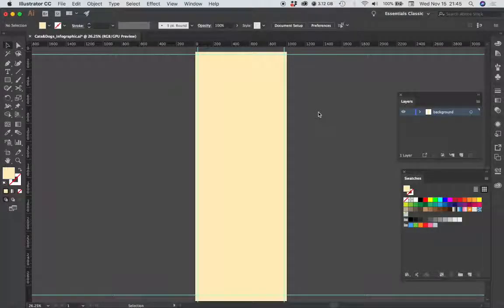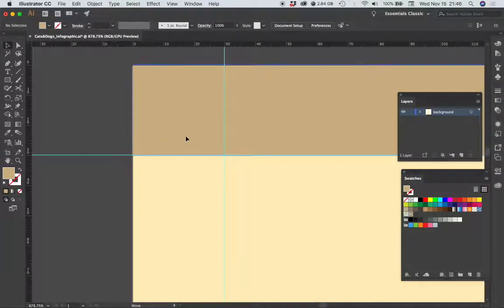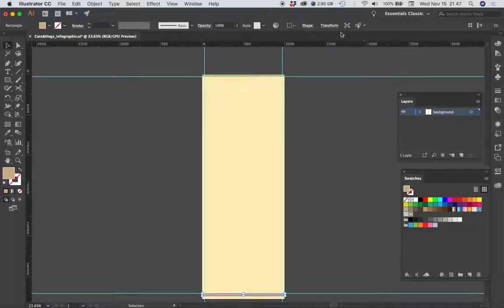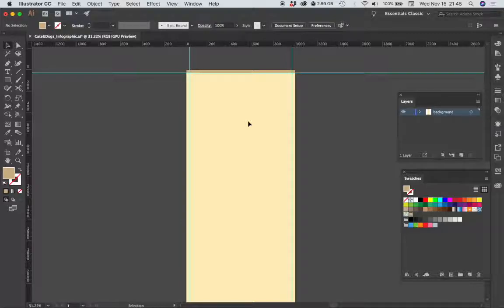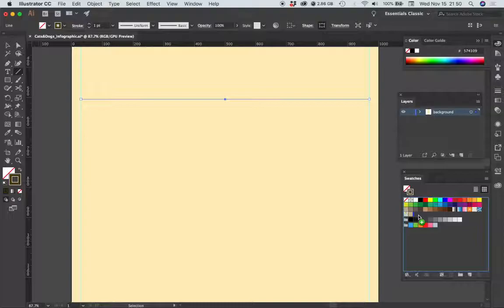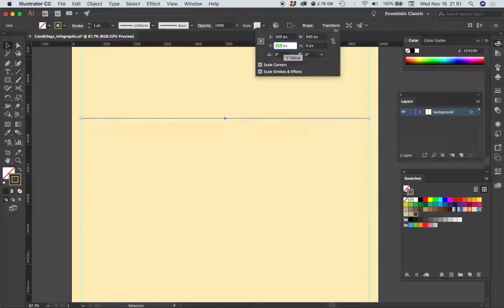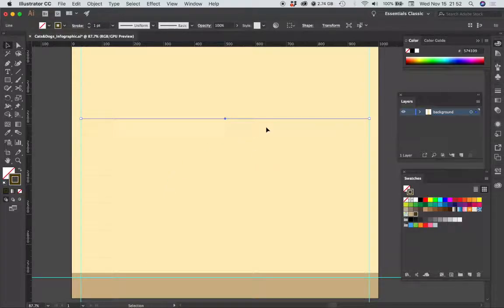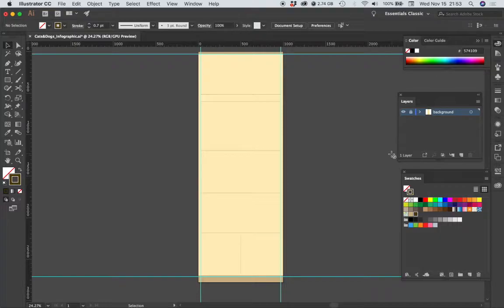Cats versus Dogs Infographic - Organizing the Layout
An introduction to creating a "Cats versus Dogs" infographic using Adobe Illustrator. Instructions for organizing the layout.